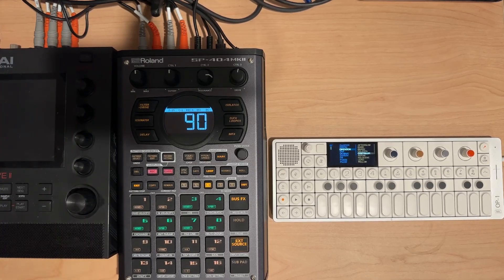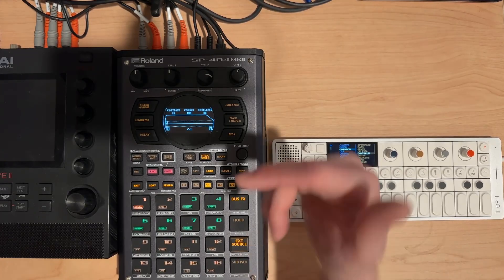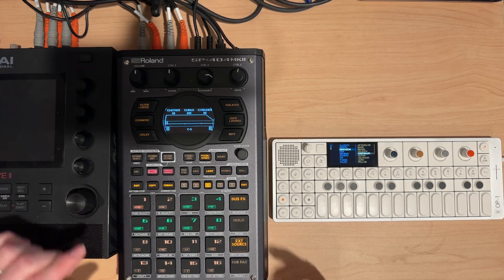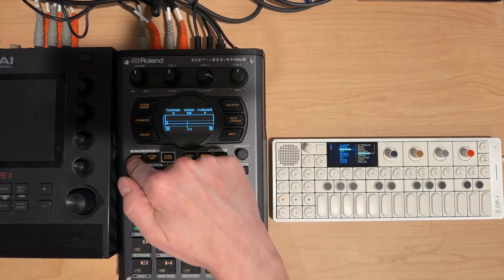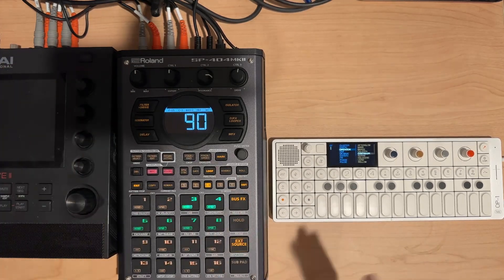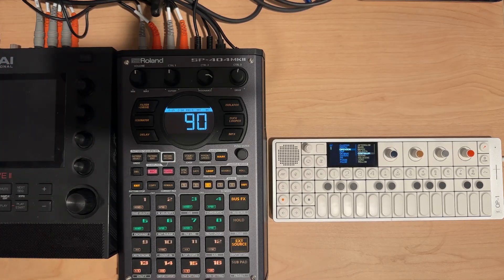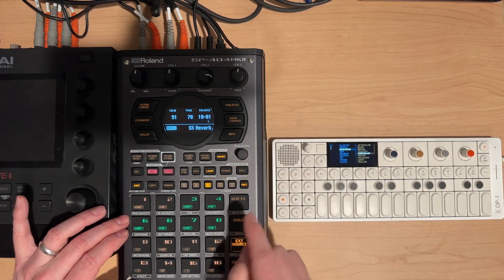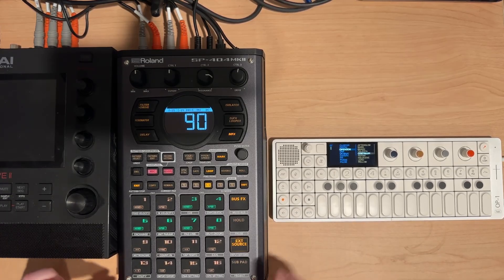SP404 mk2 73.5 - Ambient Piece Thoughts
Just taking a bit of time to discuss a bit of what felt like it worked and how I might try and perform something using some of these bits of recordings.